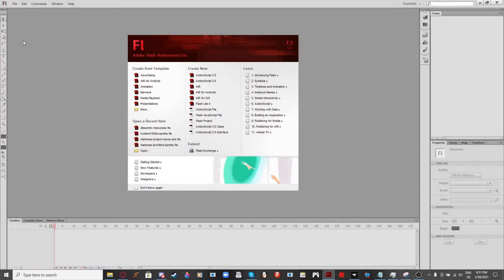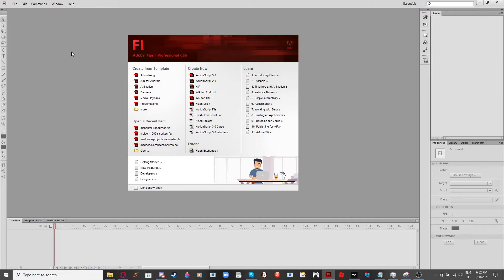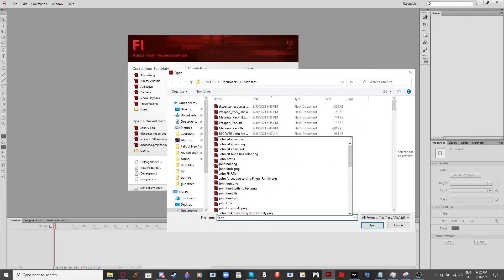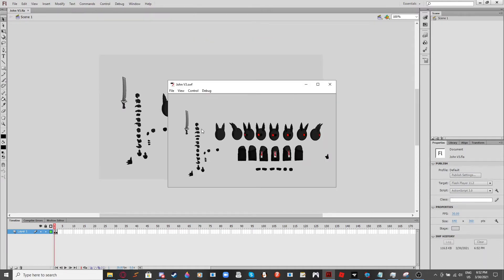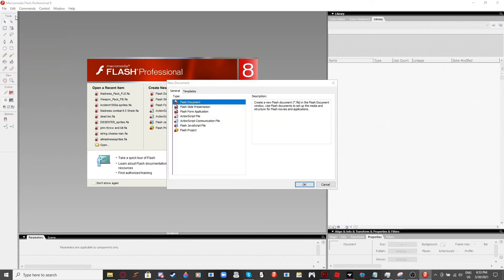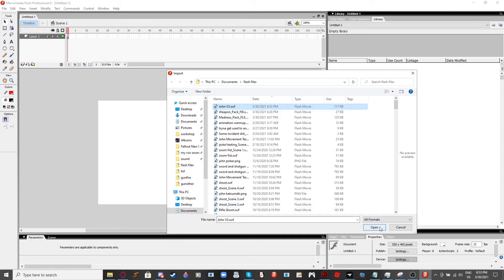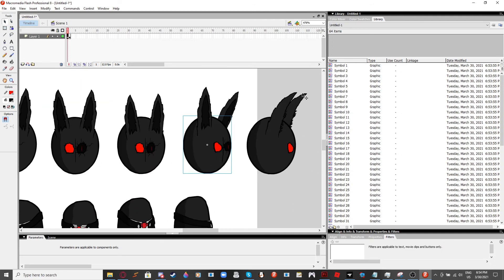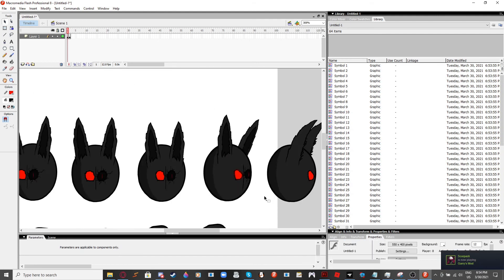How to port a Flash CS6 .fla File to Flash 8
In this tutorial, I show you how you can port a Flash CS6 .fla file to Flash 8.
Comment what other tutorials you'd want me to do!